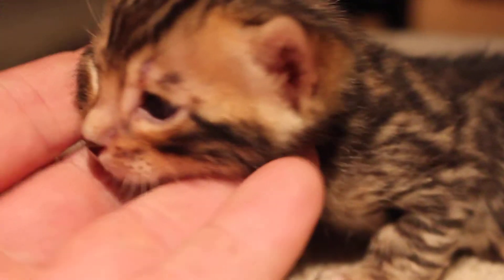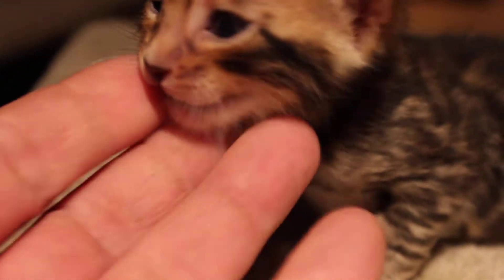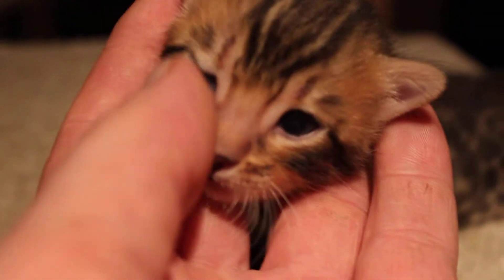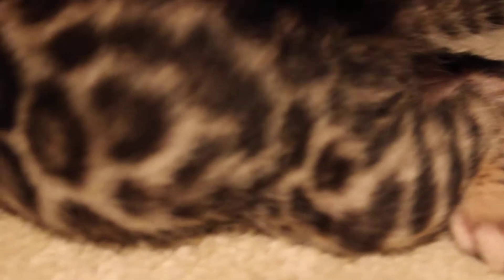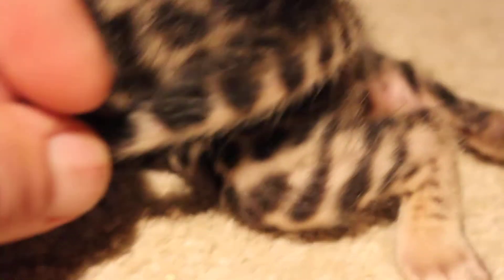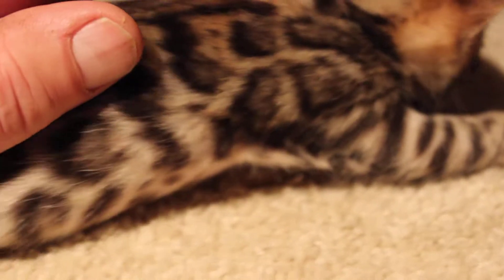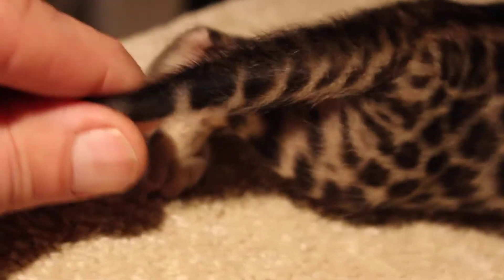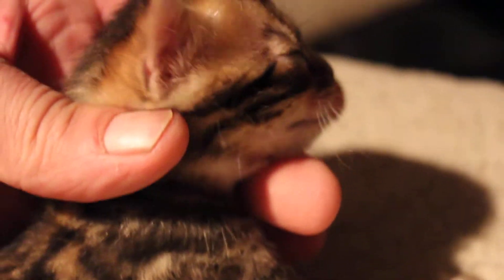Benny the Bengal Kitten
Male bengal kitten at three weeks old.